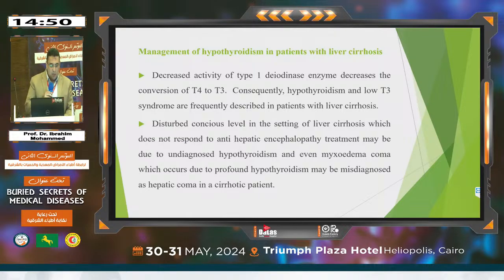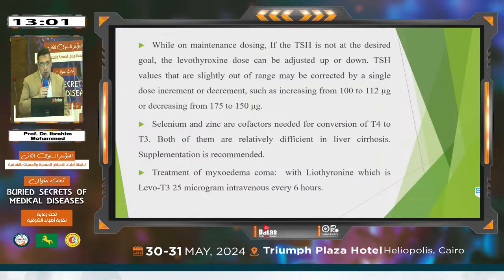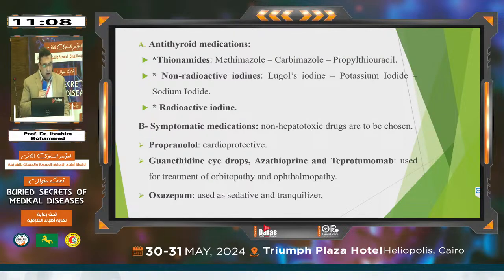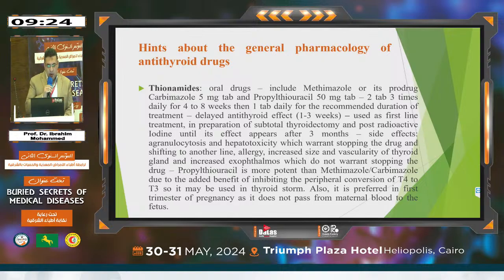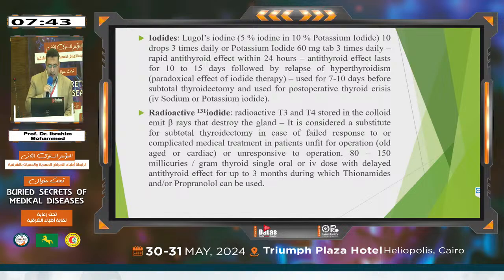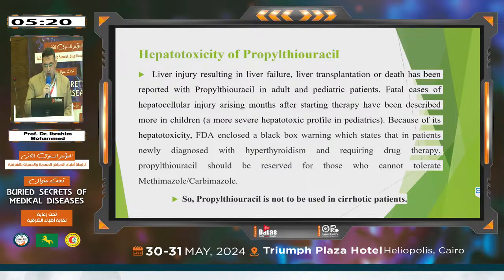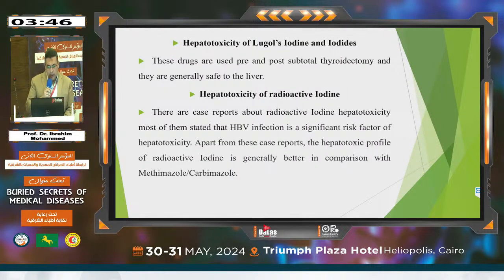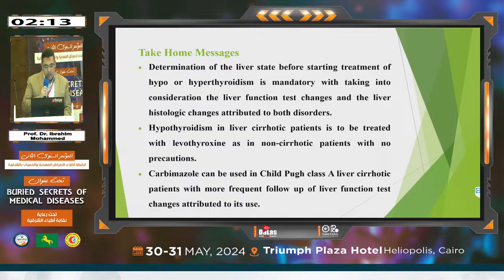GroupManagement of Thyroid Disorders in Cirrhosis.Prof. Dr. Ibrahim Mohammed Ibrahimal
المؤتمر السنوى الثانى
لرابطة أطباء الأمراض المعدية والحميات بالشرقية
BURIED SECRETS OF MEDICAL DISEASES
30-31 MAY 2024